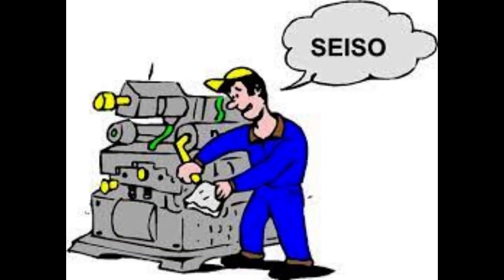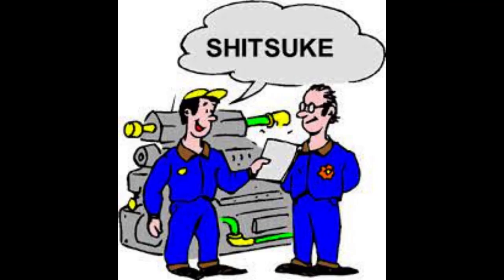5s method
What is the 5S method